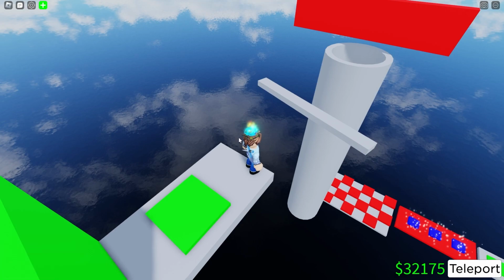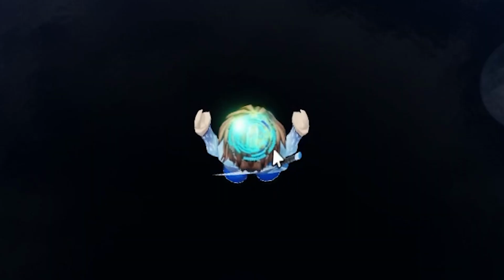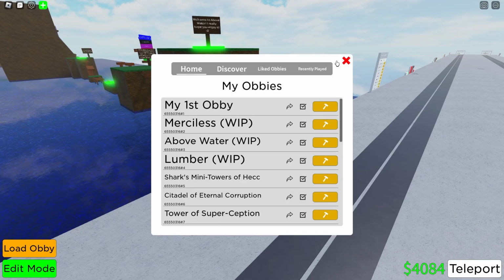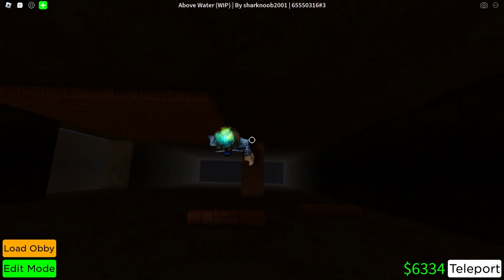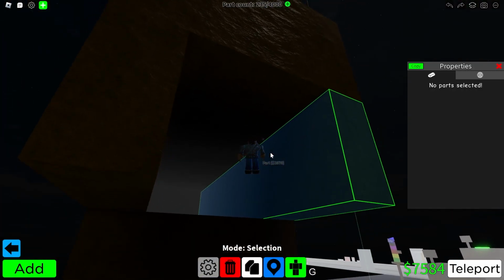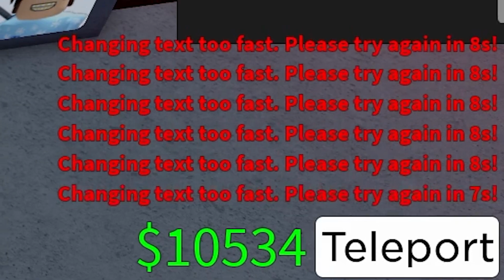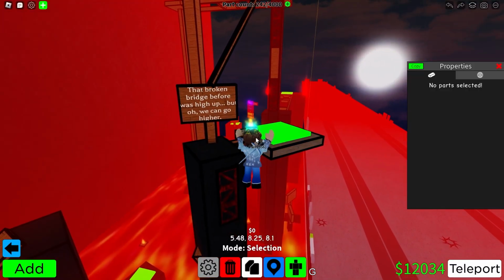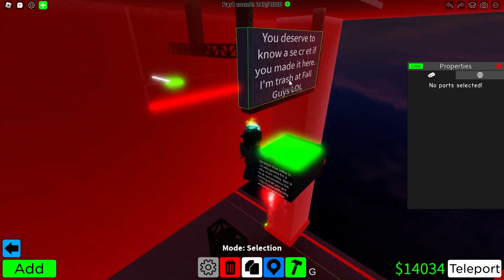The First Obby I Ever Built... (Roblox - Obby Creator)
In this video of Roblox, Obby Creator, I will be playing my obby slots 1-4, which are the first obbies I ever built. These, as you can probably guess, are very bad. So today I'm going to be playing all four of them and rating them on a scale of 1-10. :D